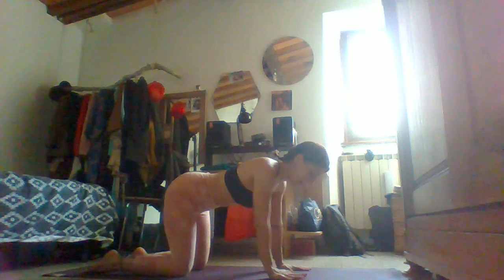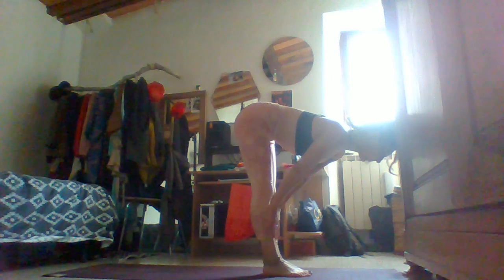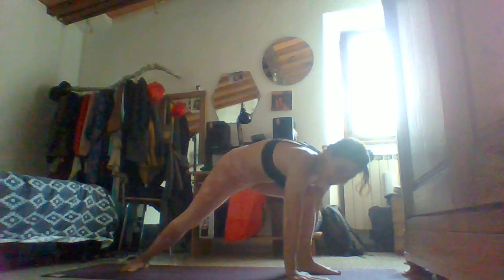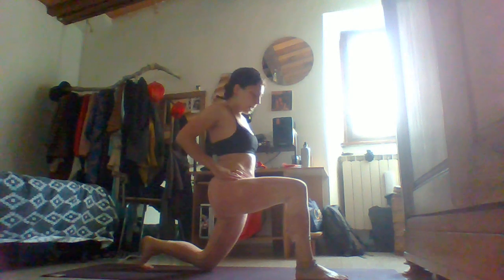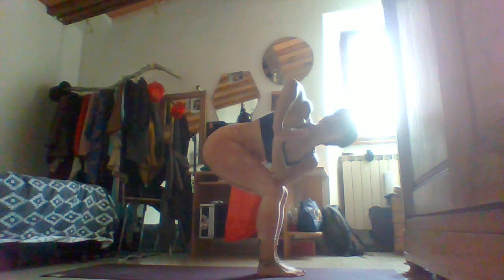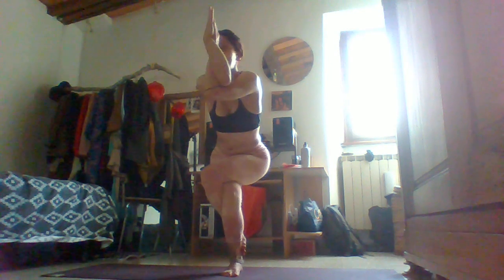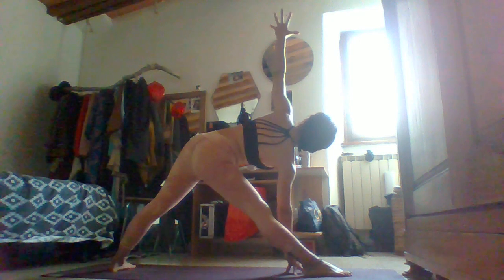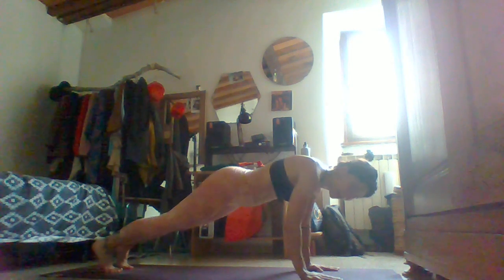ilaria power L1 class